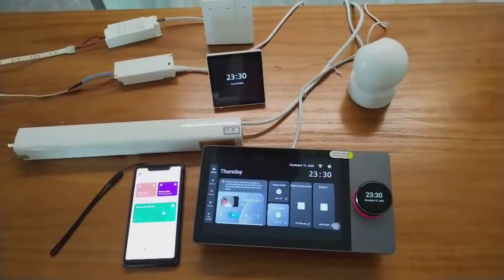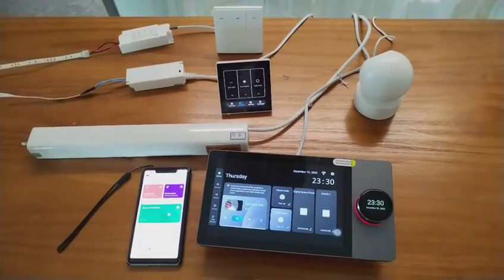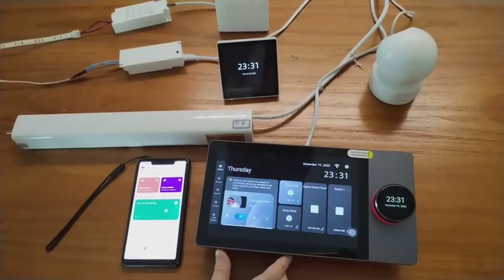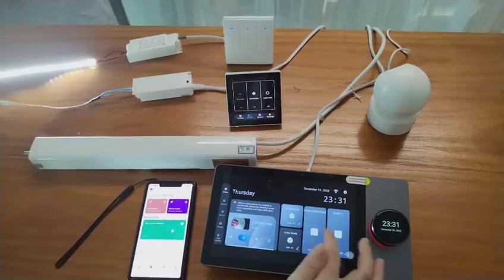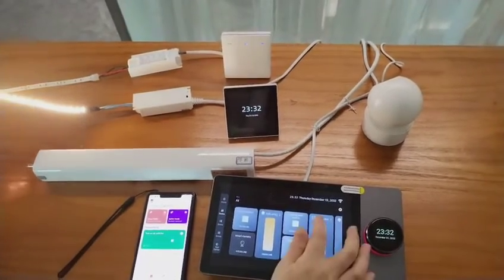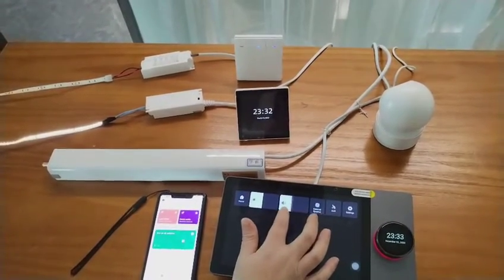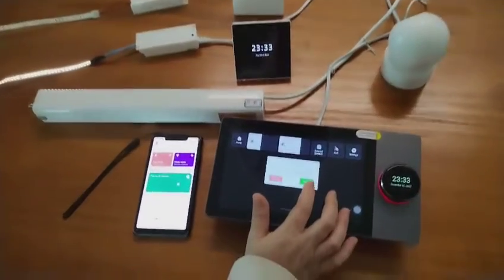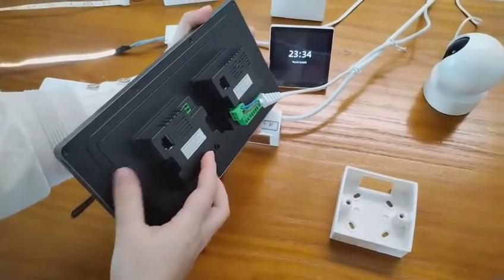Smart Home Control Panel WiFi+Ethernet + Zigbee Communication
5.5.8-inch high-definition touch display screen, built-in background music player, can be configured up to 99+ smart home devices, to achieve smart home control, lighting adjustment and music playback.
Key features:
1. It comes with WiFi and Ethener connection, ZigBee 3.0, added 100 sub-devices can be voice controlled by working with Alexa, google home.
2. Local control and local smart scene
3. Customize your home scene, one tap to run.
4. Can support wired and BLE audio speakers, play music on with one-touch screen
5. 2-gang relay switch, support wire lights, fans, etc.
6.Supports working with zigbee sub-device, such as zigbee wall switch, zigbee bulb, zigbee curtain motor, zigbee rolling shutter motor, etc